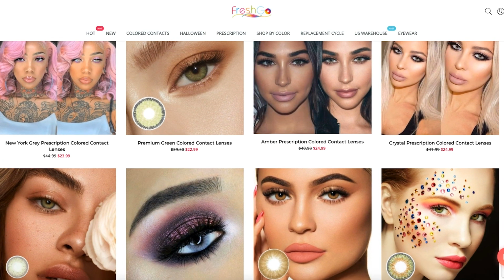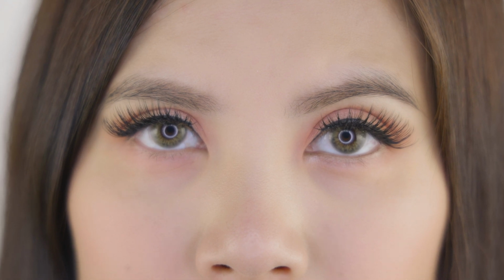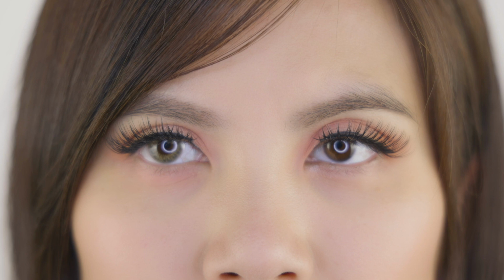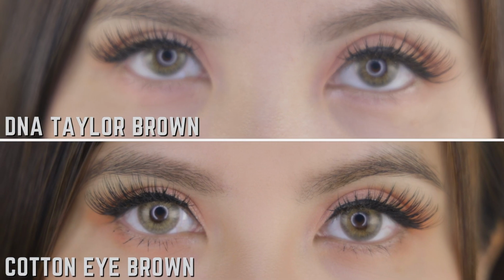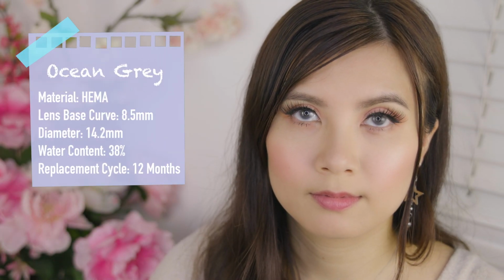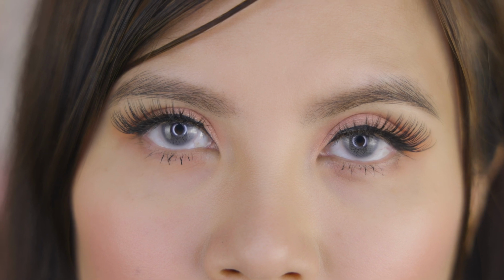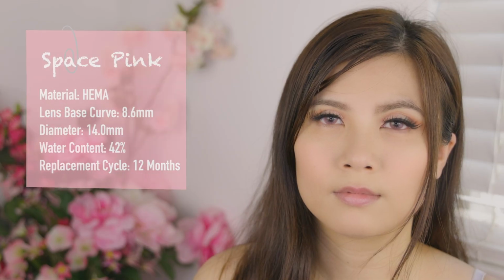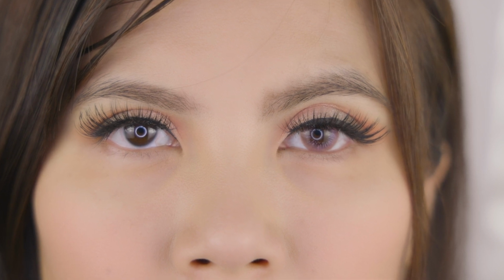Best Colored Contact For Dark Eyes Featuring Freshgo Colored Contact Review and Try-on